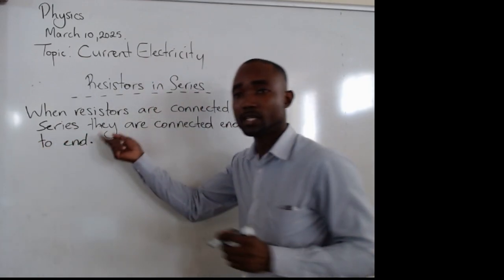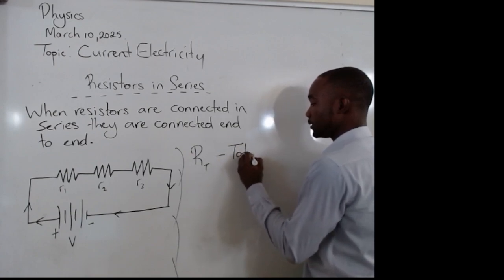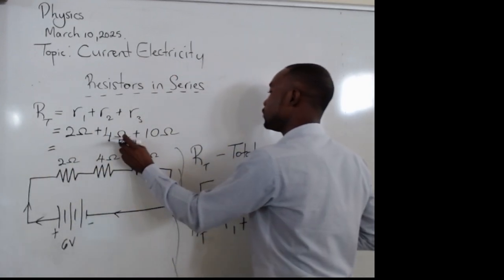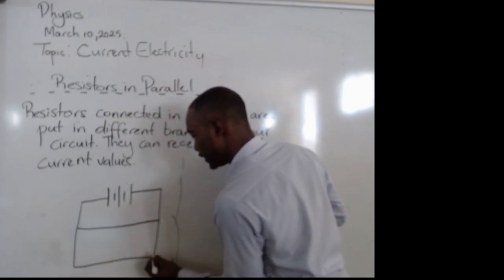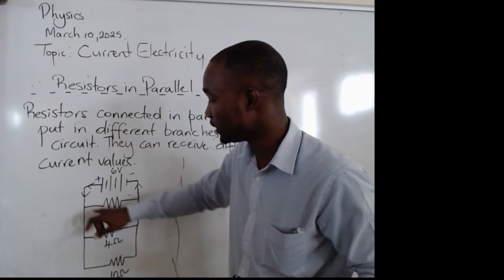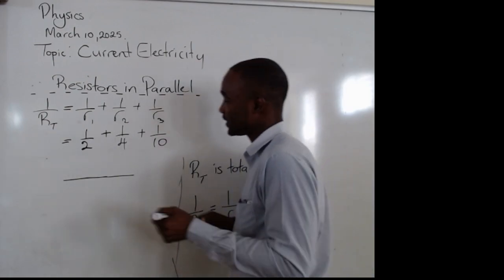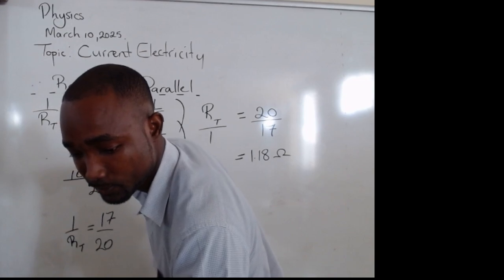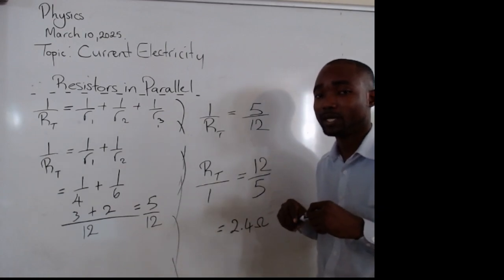Resistance in Series and Parallel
This is a brief overview of resistance in series and parallel circuits.